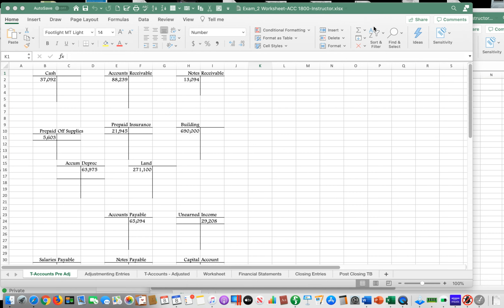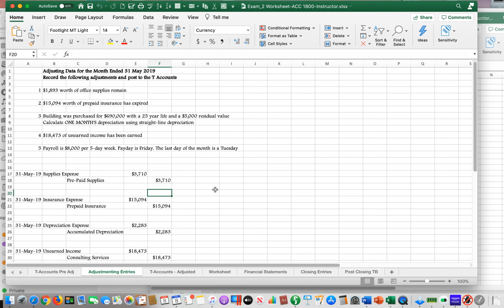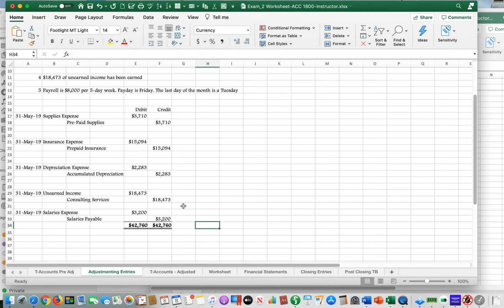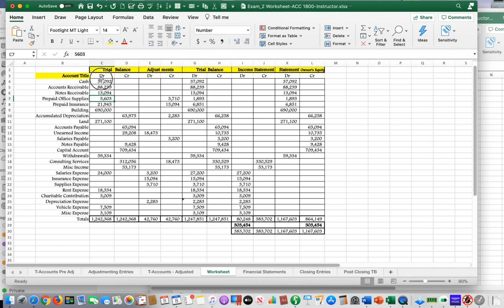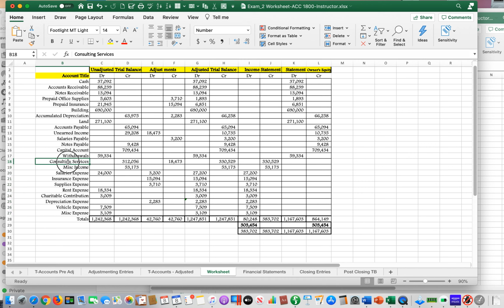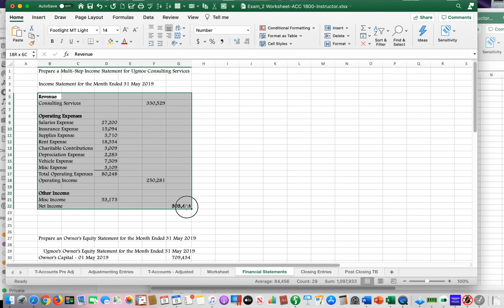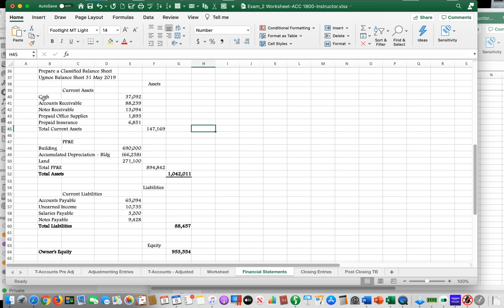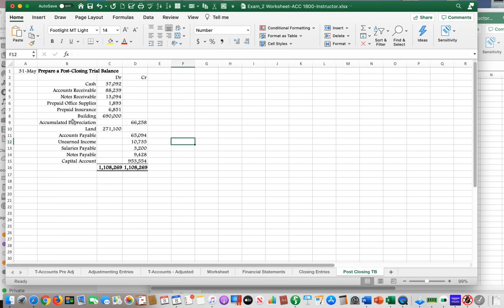ACC 1800 Lecture Chapter 3 & 4